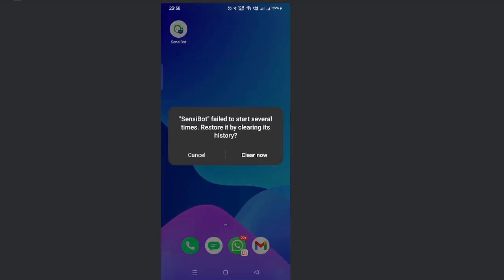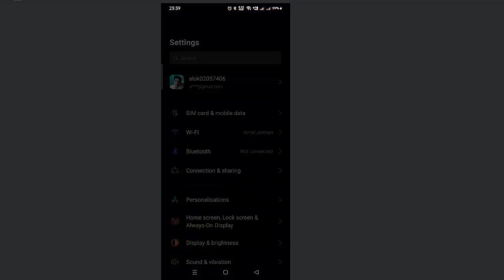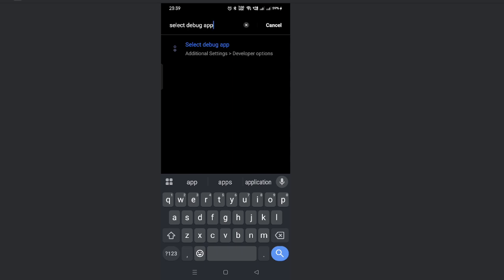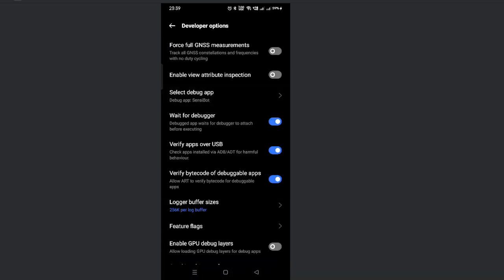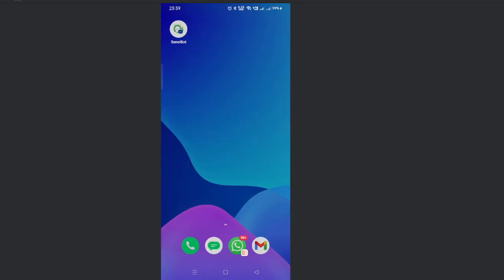Fix ‘Waiting for Debugger’ Error in Android Studio | App Not Launching Solution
Are you facing the “Waiting for Debugger” message while running your Android app? 😩
In this video, I’ll show you how to quickly fix the Application waiting for debugger error in Android Studio. This issue usually happens when your app is stuck in debug mode or the debugger is not properly attached.

👉 In this tutorial, you’ll learn:

Why the “Waiting for Debugger” error appears

How to stop your app from waiting for the debugger

How to fix it for apps like SensiBot

Bonus tips to prevent it in the future

📱 Works for: Android Studio | React Native | Flutter | Java | Kotlin

Android Studio

Waiting for Debugger

Android Debugging Error

Android App Not Launching

Debugger Fix

Android Studio Fix

SensiBot App Debugging

App Stuck on Debugger

Android Development Tips

Debugging Android App

Android Debugging Tutorial

Fix Android App Issues

React Native Debugging

Debugging in Android Studio